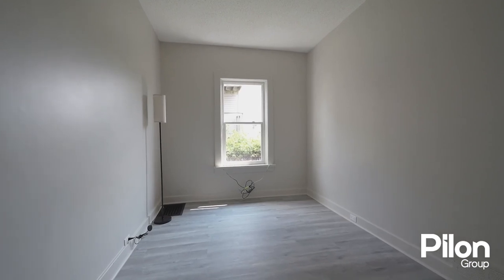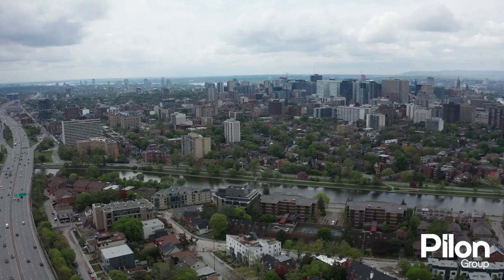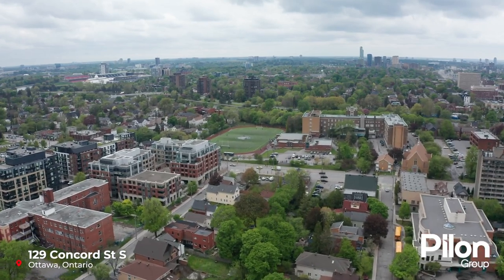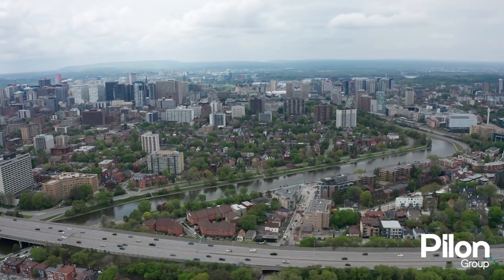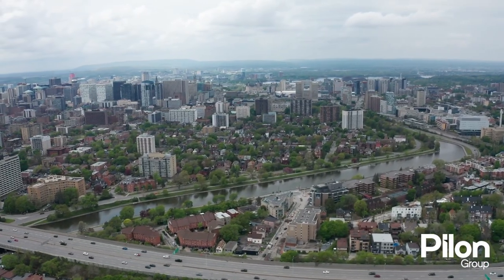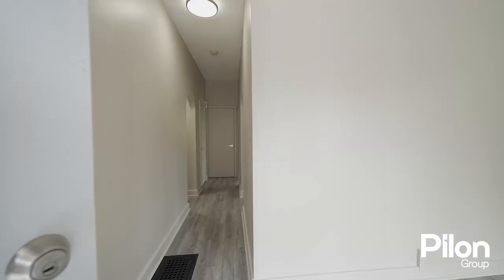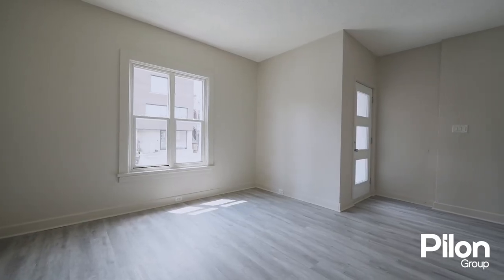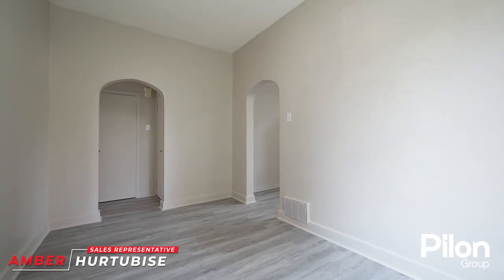Old Ottawa East | Fourplex for Sale | 129 Concord Street South | Pilon Real Estate Group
This is a fantastic investment opportunity to own a well kept Fourplex in the heart of Old Ottawa East with excellent CASH FLOW; welcome to 129 Concord Street South. This property is steps to the Rideau Canal, the University of Ottawa, Landsdowne and the vibrant core of downtown Ottawa. With a great walk, transit and bike score; this location offers many options.

There are three one bedroom units with recent updates to some kitchen and bathrooms.

There is one recently renovated 2 bedroom plus den unit that offers a fantastic layout and a generous amount of space. The main floor features a spacious living room with a large picture window to the street beyond. There is one bedroom on the main floor with a modern sliding door. The fully renovated kitchen in this unit features crisp white cabinetry, a modern laminate counter top and sleek stainless steel appliances including a bonus dishwasher. A modern full washroom complete the main floor. This unique unit also offers a fully finished lower level with an additional bedroom, den space and rec room with a two piece bathroom.

There is also a shared common area space in the partially finished separate basement that offers potential storage for tenants and coin operated laundry.

Notable recent updates to key components include: Roof (2017), Furnace (approx 10 years old), Windows (most replaced 2014), Masonry, Parging, Newer Hot Water Tanks (rented). Don’t miss this fantastic investment opportunity!